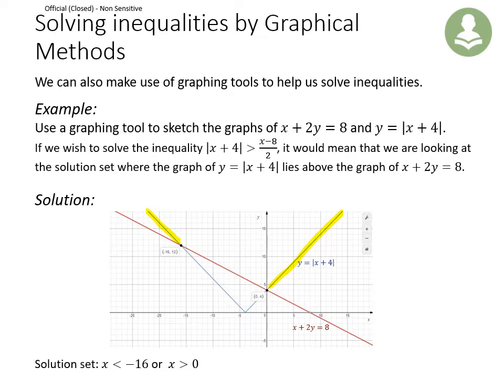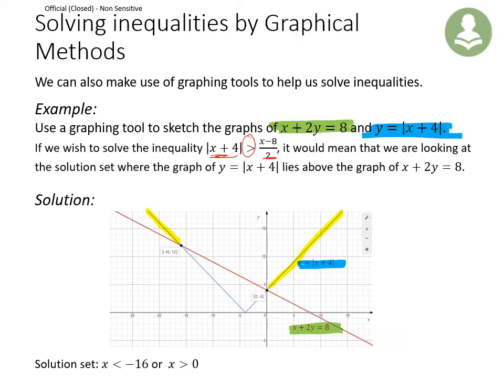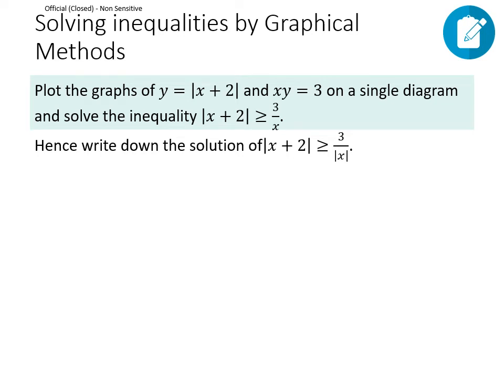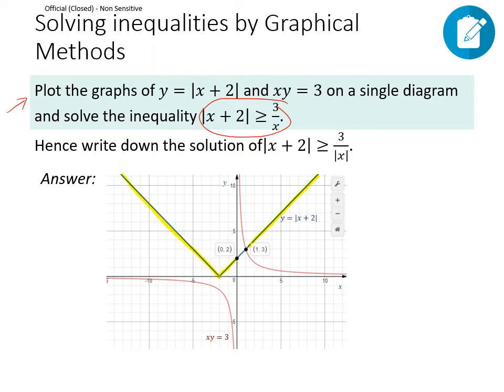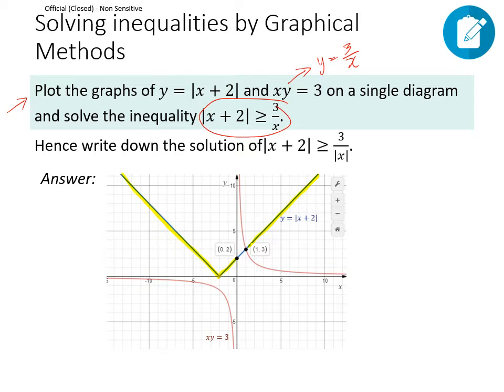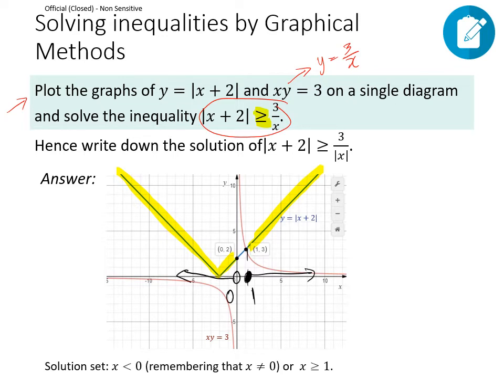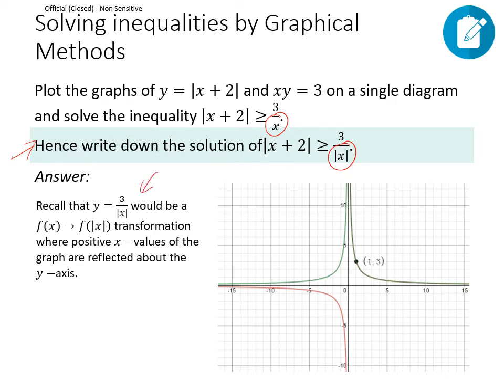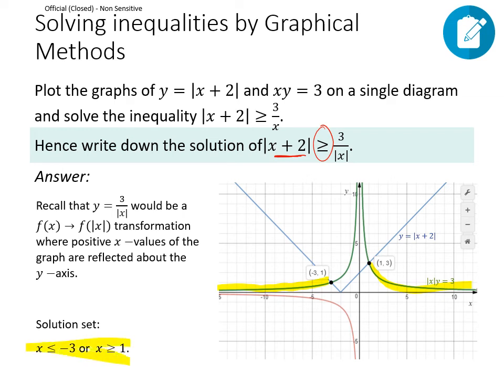Inequalities Involving Modulus Part 5